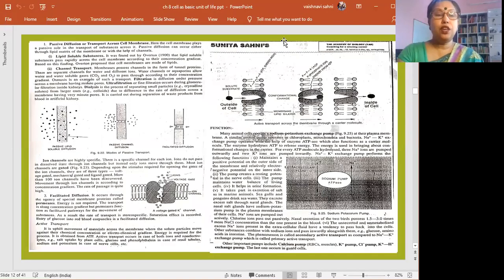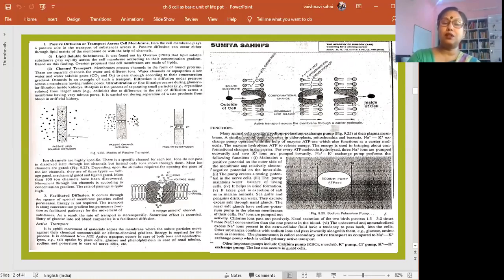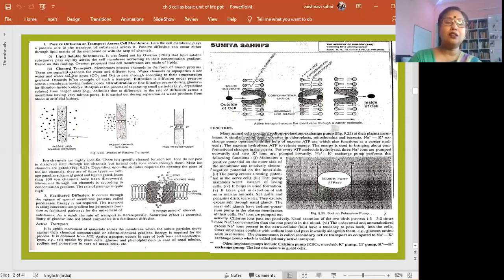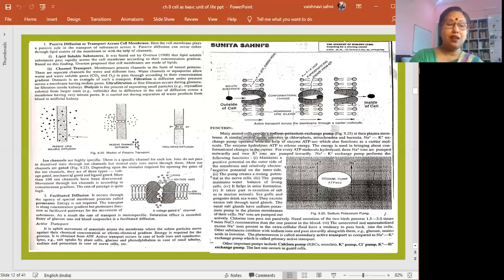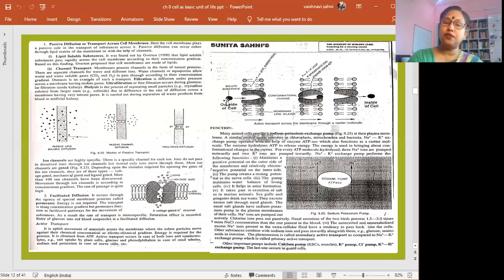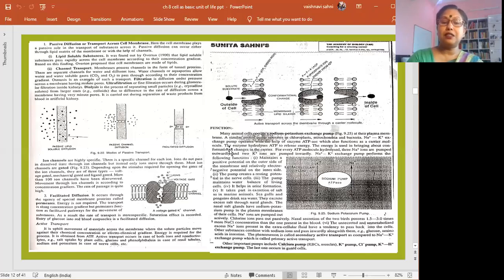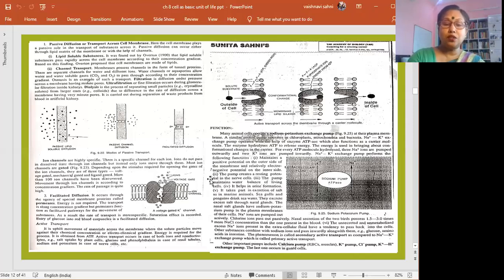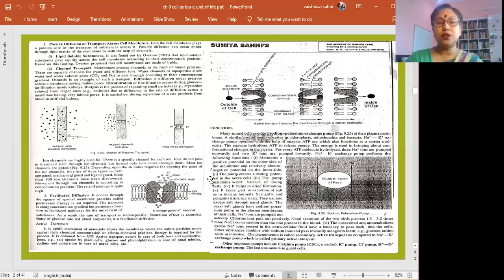Active and Passive Transport-How molecules move across the cell membrane.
Active transport moves molecules and ions from lower concentration to higher concentration with the help of energy in the form of ATP. On the other hand, passive transport moves molecules and ions from a higher concentration to lower concentration without any energy.